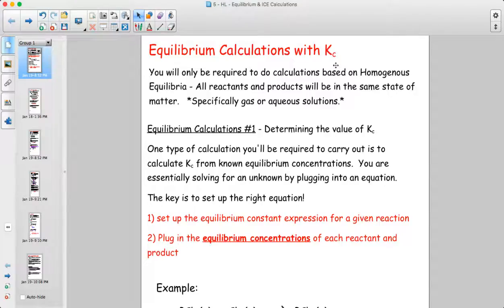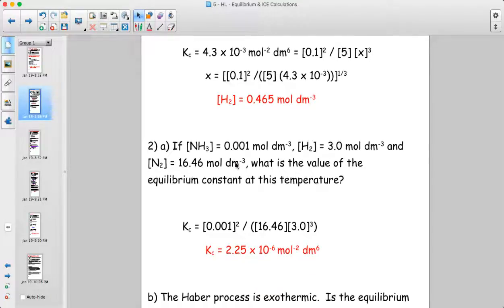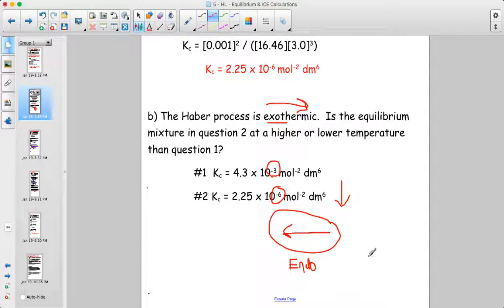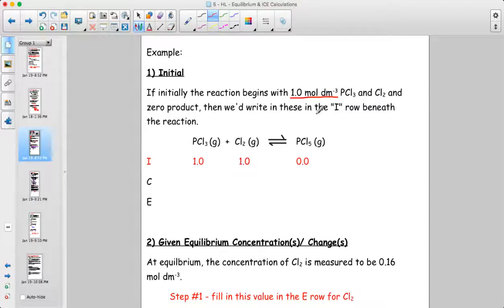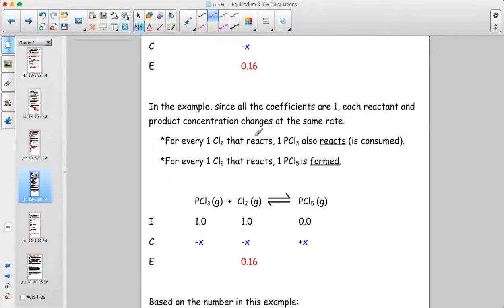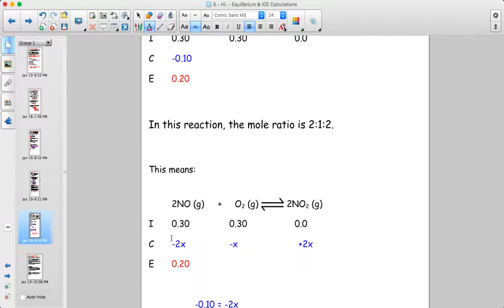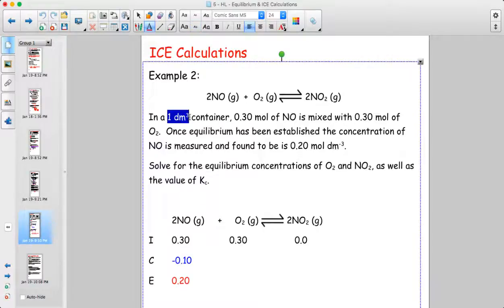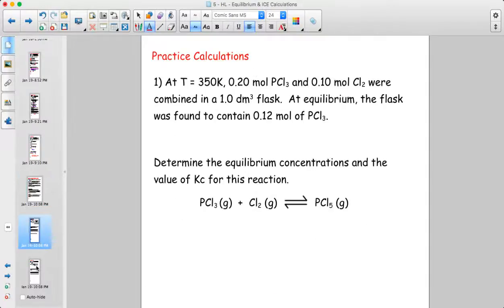Equilibrium ICE Calculations